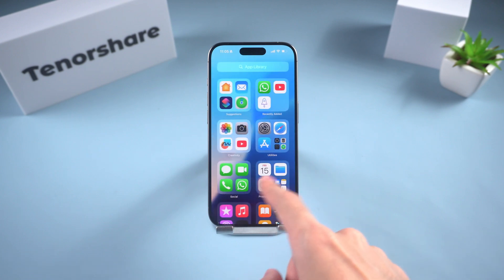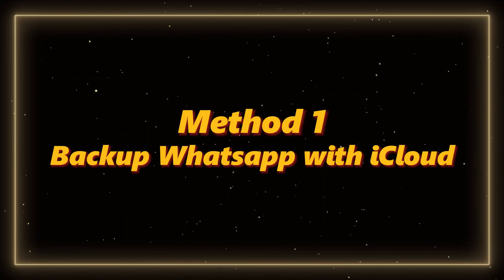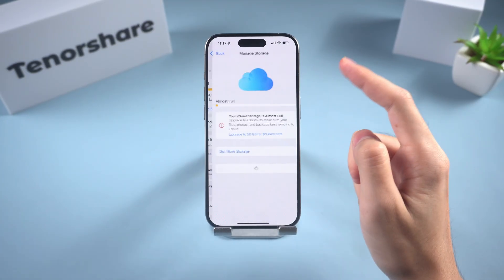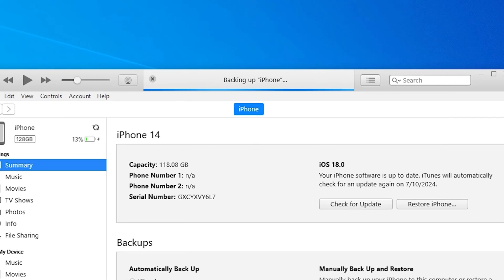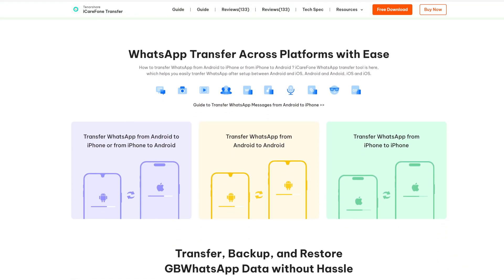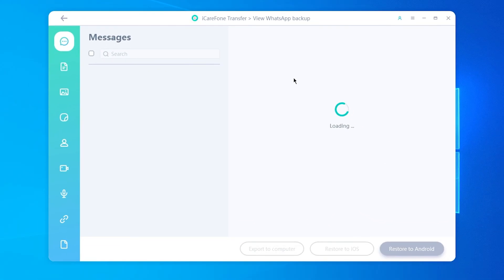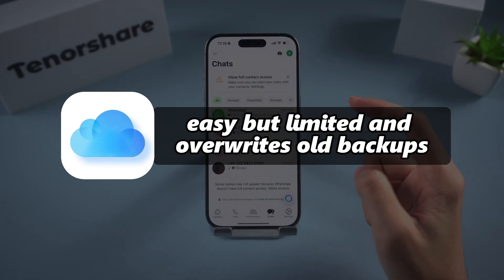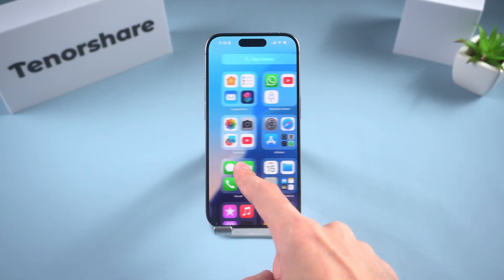How to Backup WhatsApp on iPhone (2025) – Save Chats, Photos & Videos Safely!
\[3 Ways to Backup WhatsApp on iPhone] Running out of iCloud space or tired of losing chats during phone changes? This video shows you three reliable methods to back up WhatsApp on your iPhone. Whether you prefer iCloud, iTunes, or a more flexible tool like iCareFone Transfer, we’ve got you covered!

*⏱TIMESTAMP:*
00:00 Introduction
00:25 Backup WhatsApp with iCloud
01:18 Backup WhatsApp with iTunes
02:05 Backup WhatsApp with iCareFone Transfer

How to Backup WhatsApp on iPhone (3 Ways) - 2024
* Backup WhatsApp with iCloud
  1.Open WhatsApp → Settings → Chats → Chat Backup.
  2.Turn on "Include Videos" if needed.
  3.Tap "Back Up Now" and wait for completion.
* Backup WhatsApp with iTunes
  1.Connect your iPhone to your computer.
  2.Open iTunes, select your device, and click "Back Up Now."
  3.Note: Restoring will include all data, not just WhatsApp.
* Backup WhatsApp with iCareFone Transfer
  1.Install iCareFone Transfer on your computer.
  2.Connect your iPhone via USB and trust the connection.
  3.Select WhatsApp → Backup → Back Up Now.
  4.Keep multiple backups, restore selectively, and transfer between iOS & Android.

●iCloud Backup: Apple’s cloud storage service allowing wireless backup of app data, photos, and settings, limited by storage quota.
●iTunes Backup: A full-device backup stored on a computer; lacks selective restore options.
●iCareFone Transfer: A third-party tool designed for WhatsApp data backup, restore, and cross-platform transfer with unlimited storage flexibility.